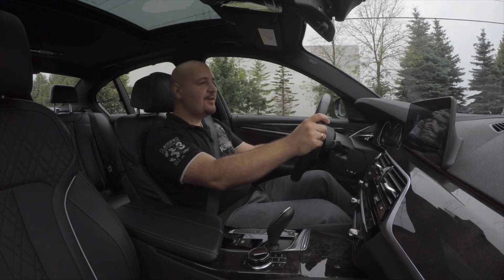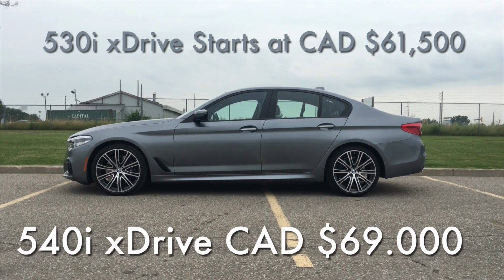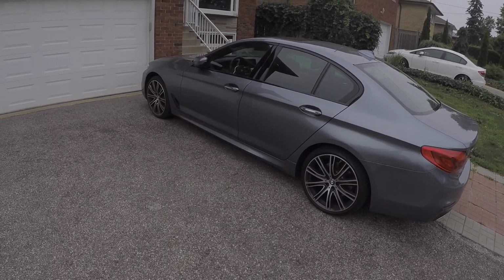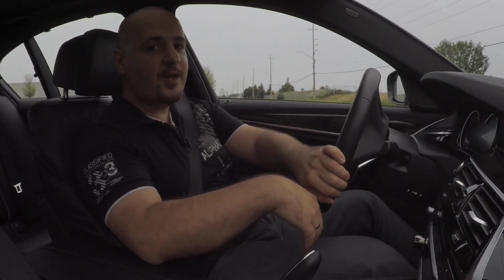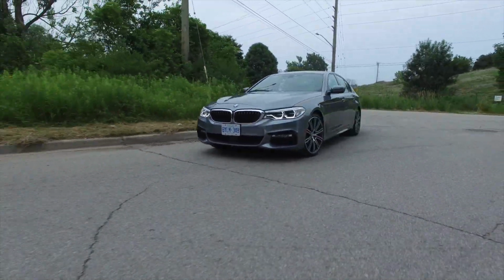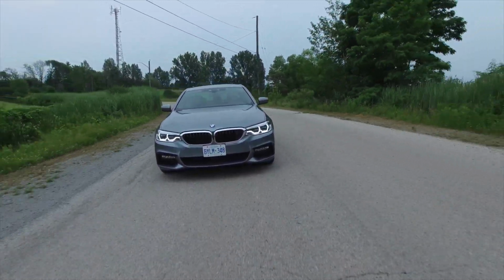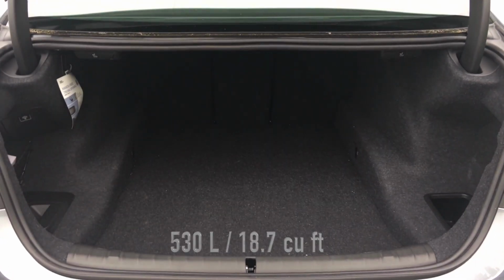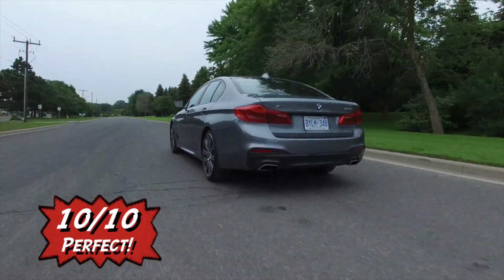2017 BMW 540i xDrive (G30) - Review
Is this the new category benchmark? Watch the video to find out!

*Quarter Mile measured on closed track.

Sweet as honey - Topher Mohr and Alex Elena
YouTube Creative Library